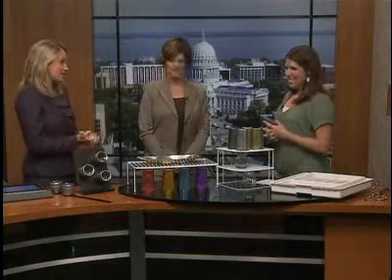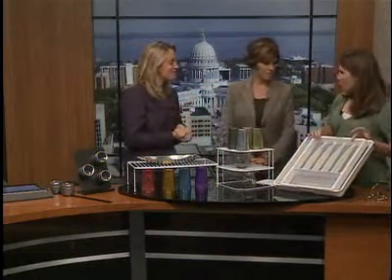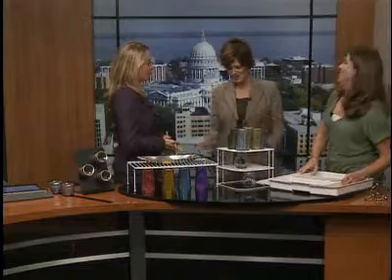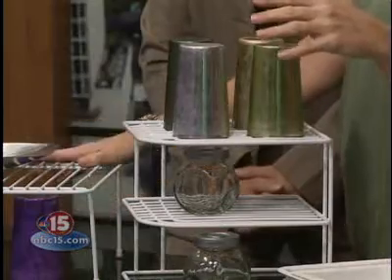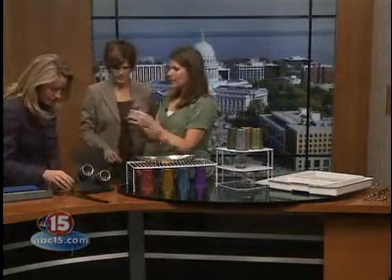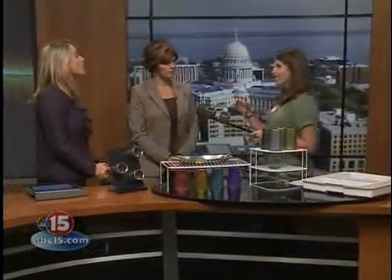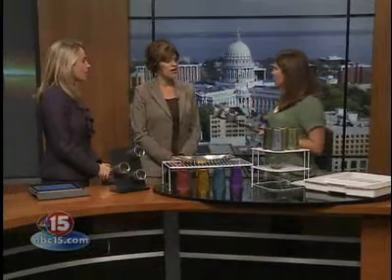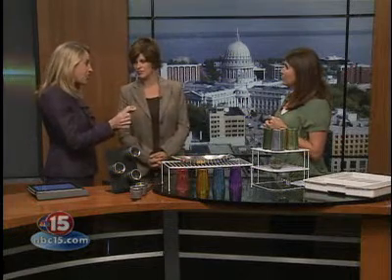5pm Interview 9-27-11